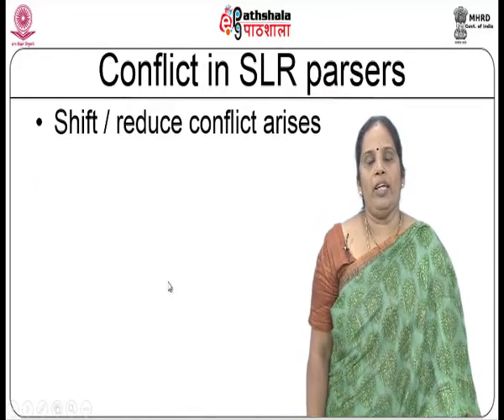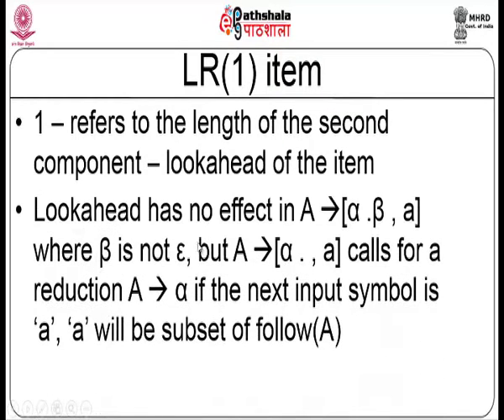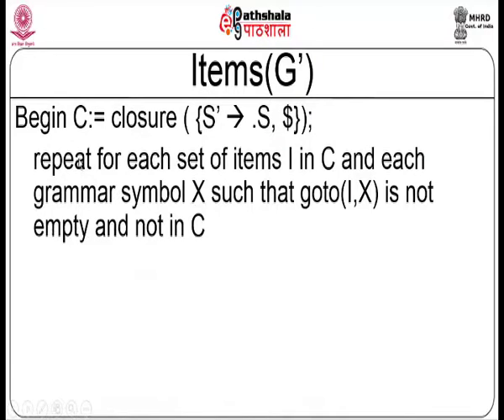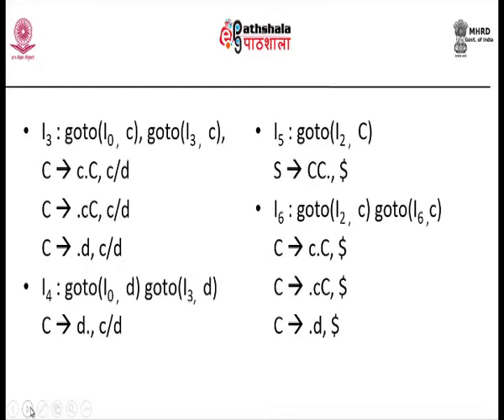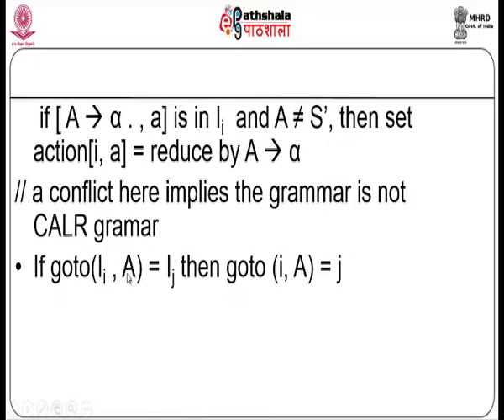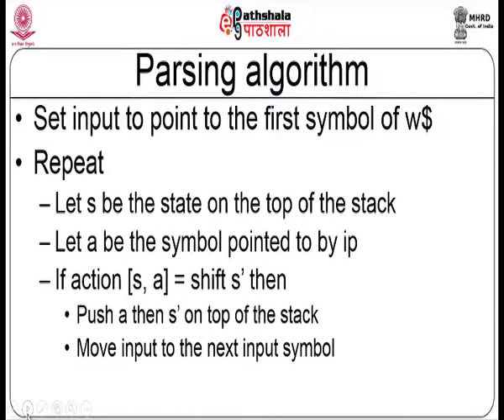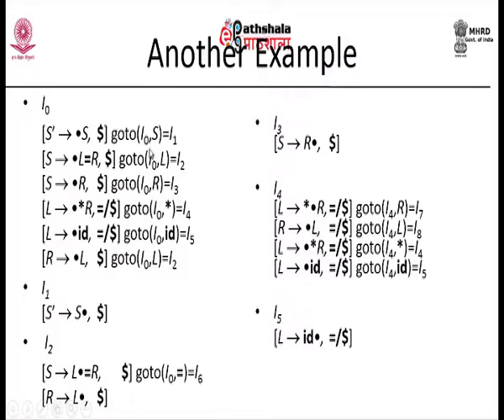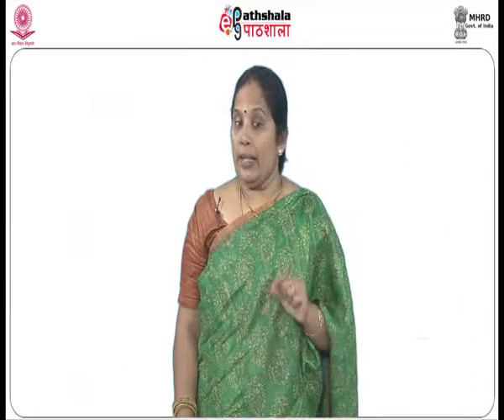CALR Parsing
Subject :Computer Science(PG)
Course  :Cloud Computing